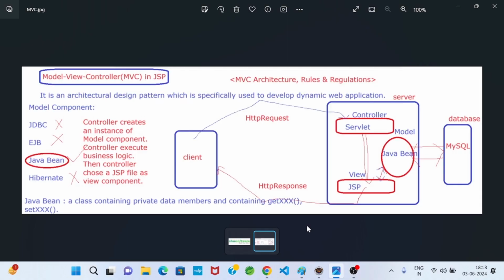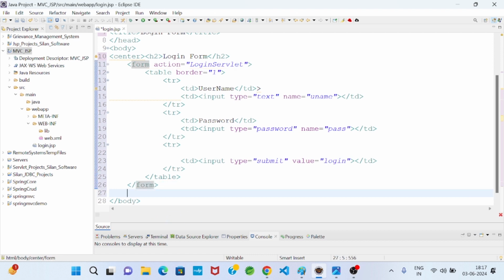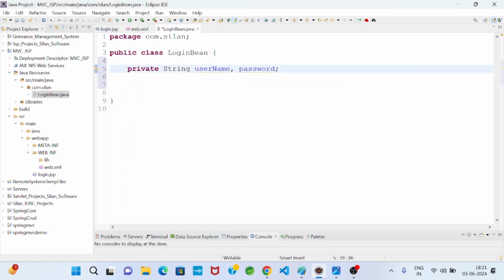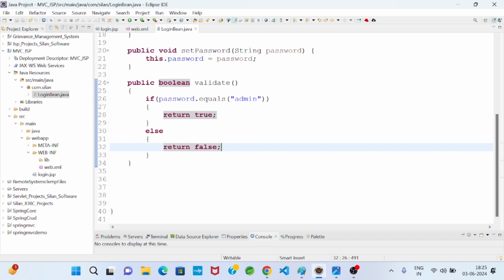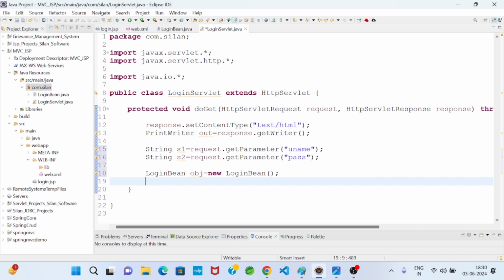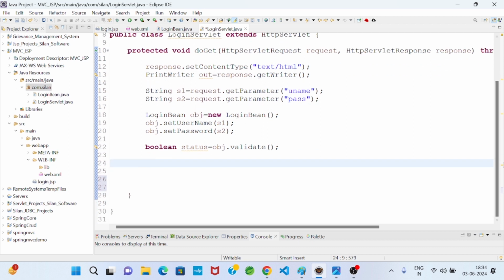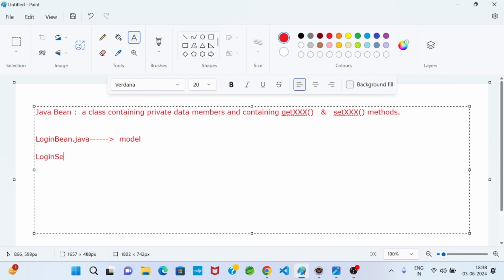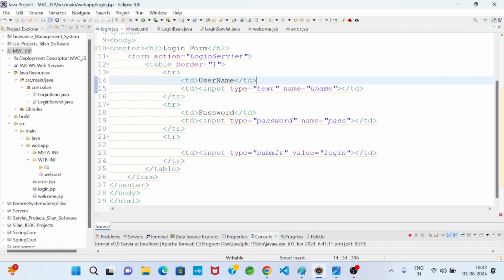MVC without Database|| JSP Tutorial || Silan Software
💡 About Silan Software:

Silan Software is your launching pad to the exciting world of technology. We're a leading training institute in Bhubaneswar, known for our expert instructors and commitment to delivering results. Whether you're an individual looking to upskill or a company seeking to equip your workforce with the latest tools, Silan Software has the perfect solution.

🚀Silan Software provides training in high-demand tech skills :

🌟Python programming
🌟Web Development
🌟DevOps

📌Online and offline training key features:

🌟Real-World Training: Master skills used in real jobs.
🌟Flexible Schedule: Learn at your own pace.
🌟Lifetime Access: Keep learning, forever.
🌟Career Support (if applicable): Get help landing your dream job.
🌟Recordings Included: Review lessons anytime.

| Thanks |